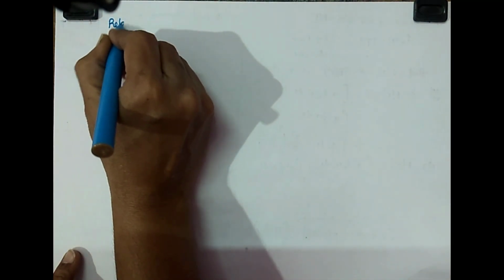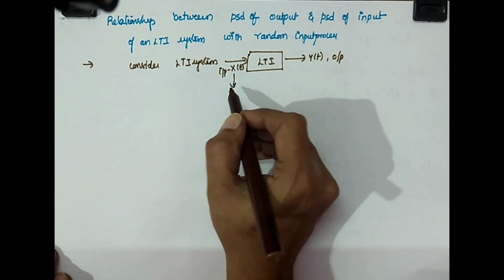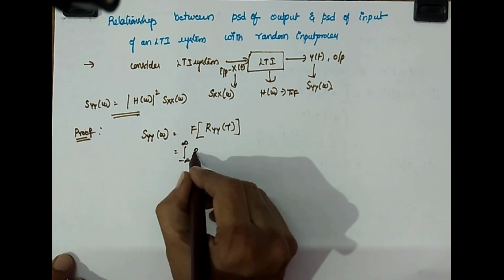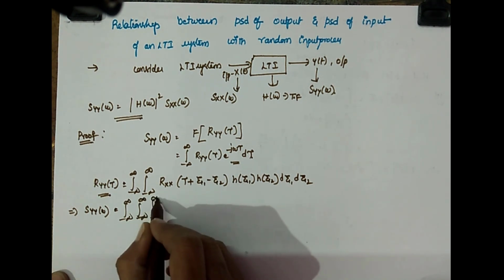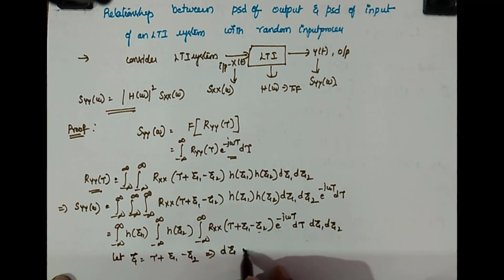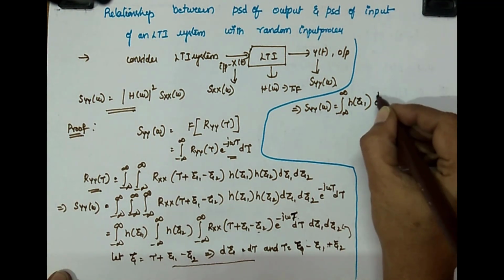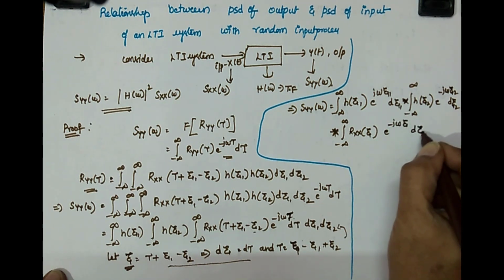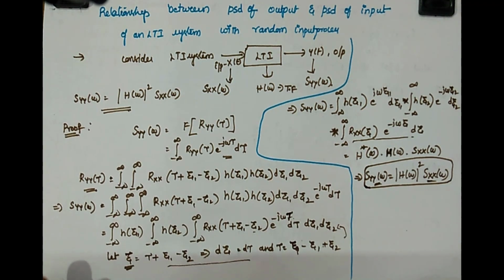Relation between output and input PSDs of an LTI system